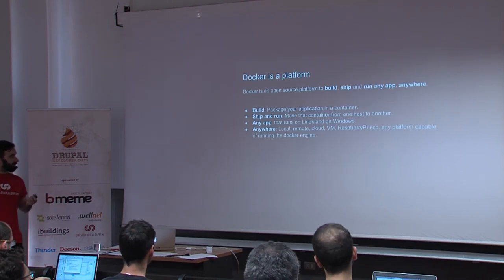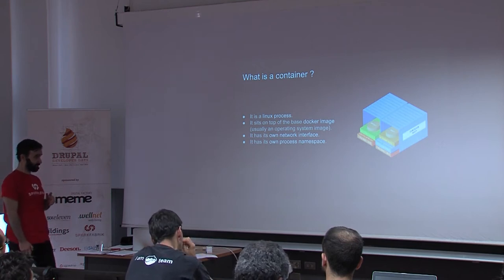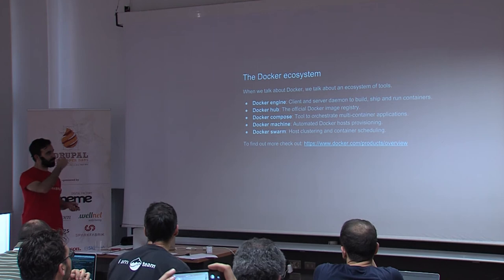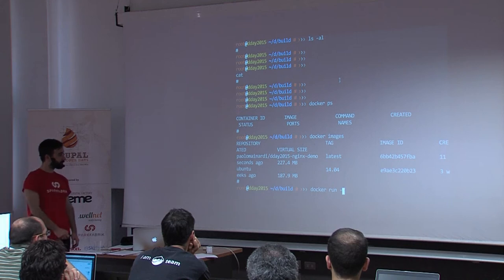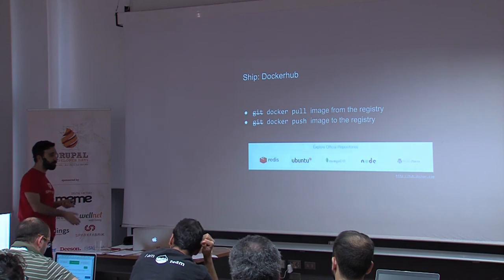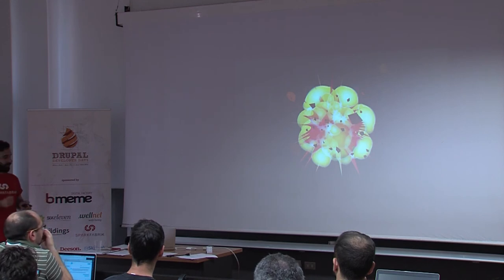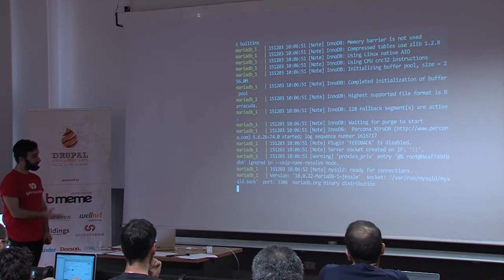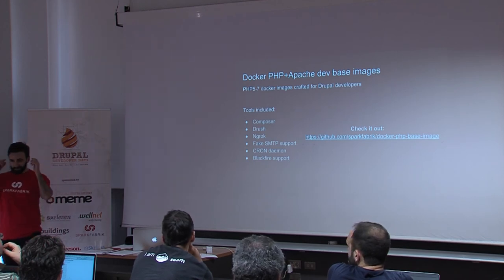Paolo Mainardi | Docker for Drupal developers